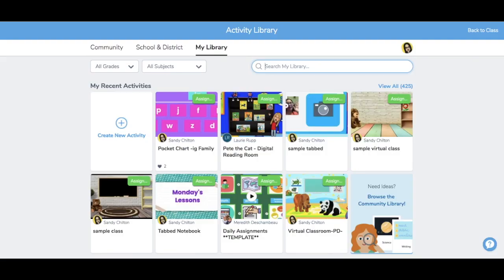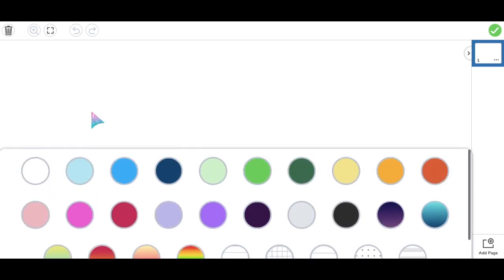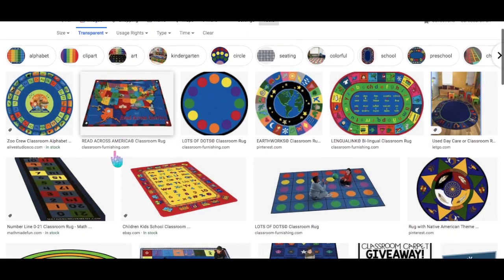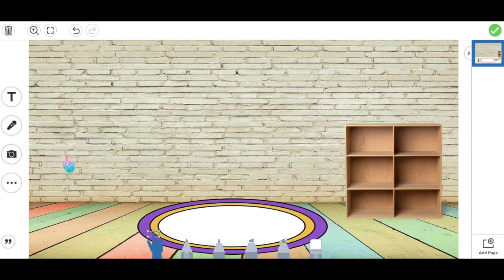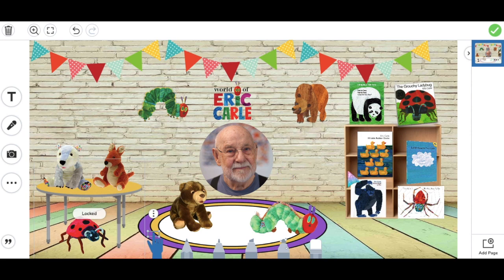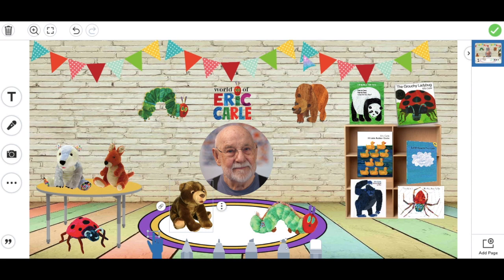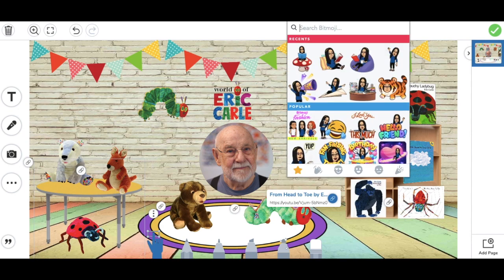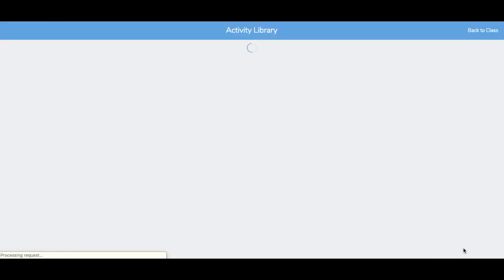Seesaw: Create a Virtual Classroom